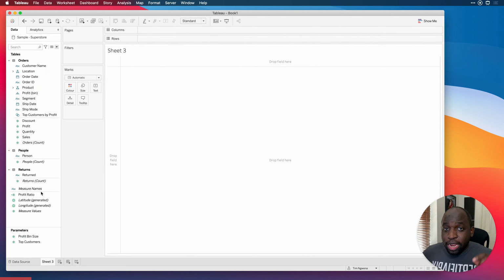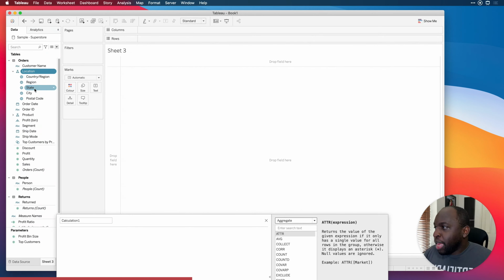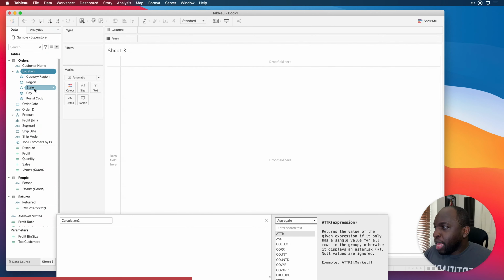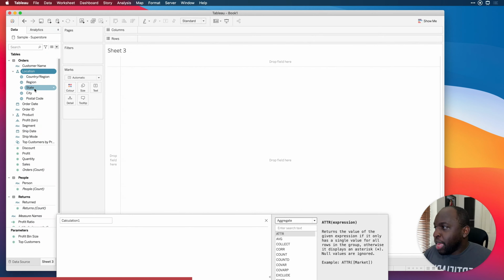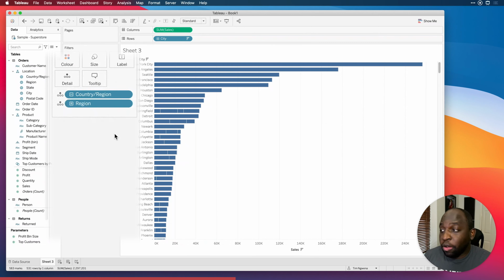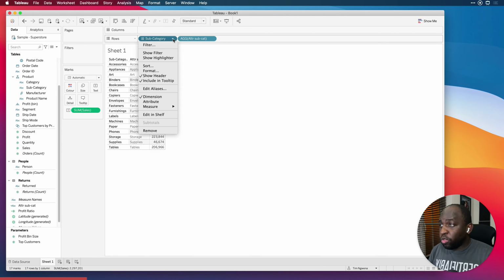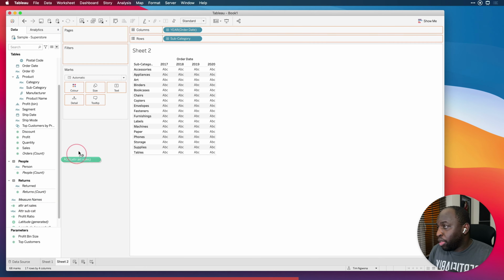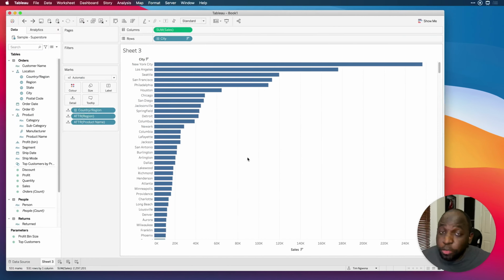What is ATTR (...) aka Attribute Function in Tableau?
- The Attribute function is commonly used but not often well understood. Its also used to help clear aggregation errors in Tableau but its quite easy to use it without understanding why. In this video, I explain some use cases, some limitations and how to use it.

0:00 Intro
0:30 How to use the Attribute function
5:00 Use cases for the function
10:24 Attribute in views
13:11 Limitations
19:44 Outro -